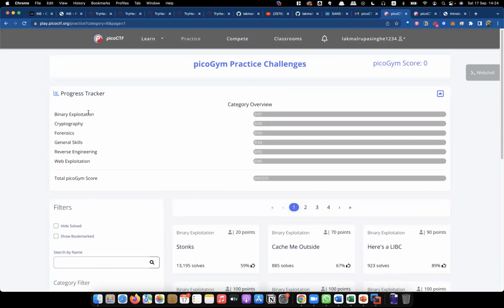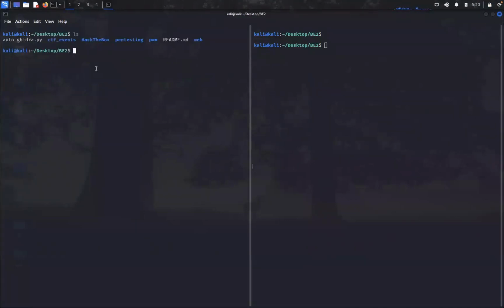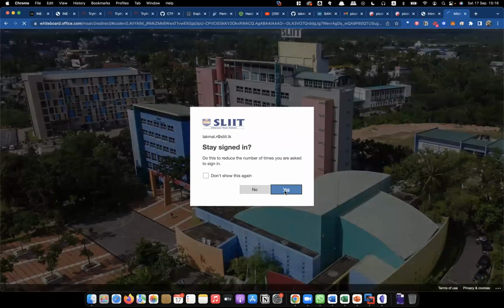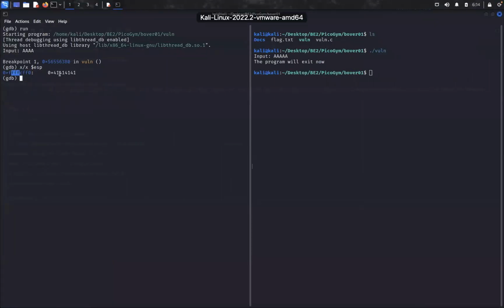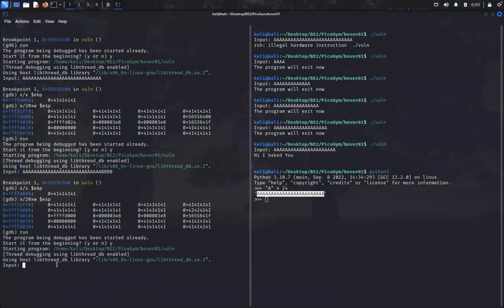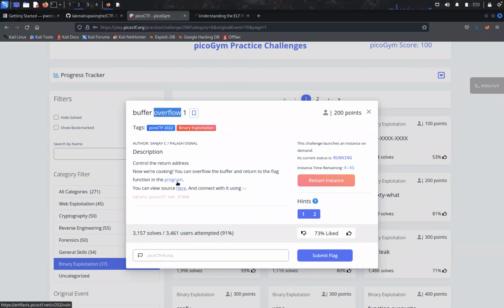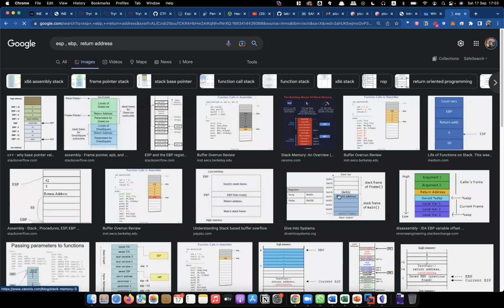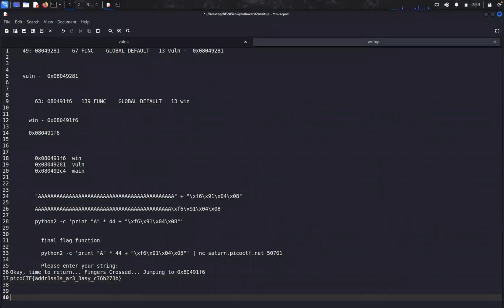Binary Exploitation - Session 1